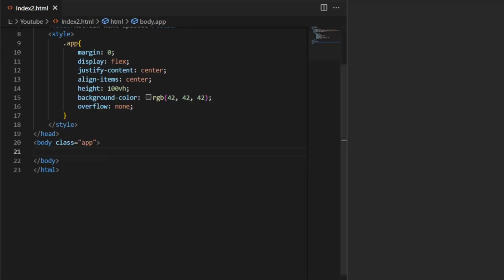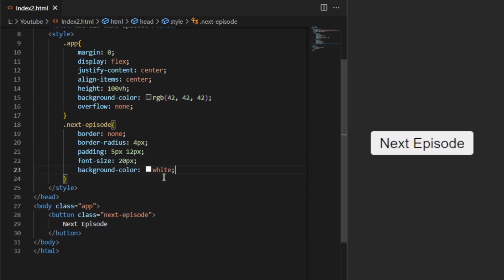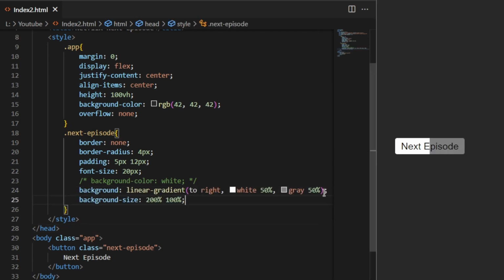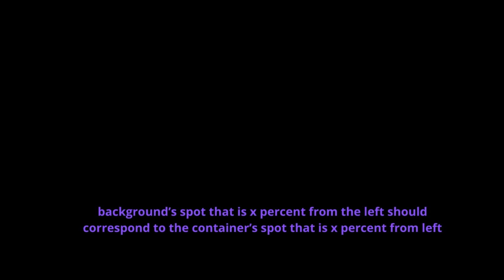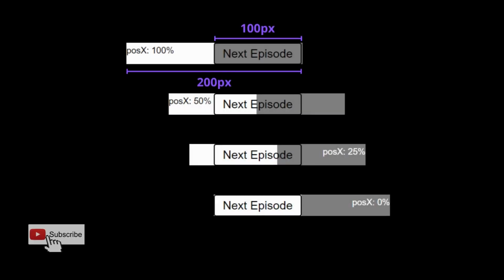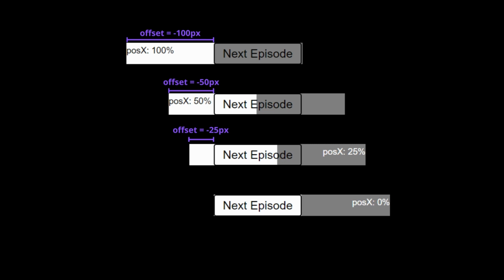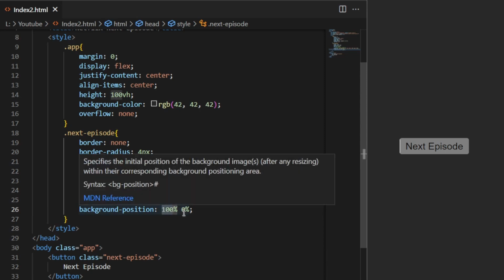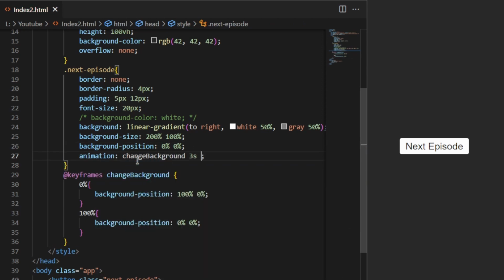Netflix Next Episode Button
Create the Next Episode Button on Netflix using HTML and CSS.